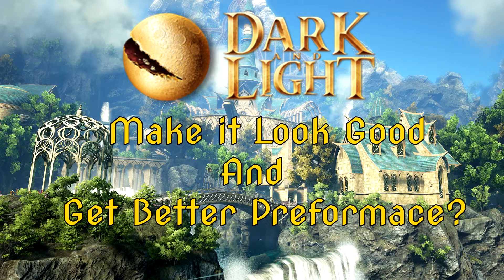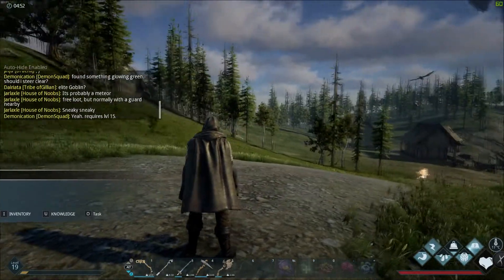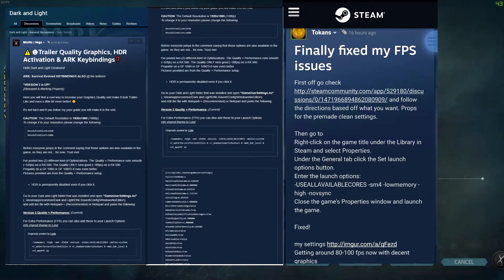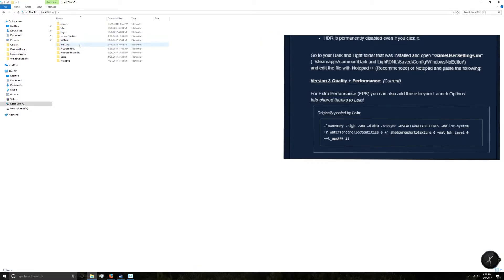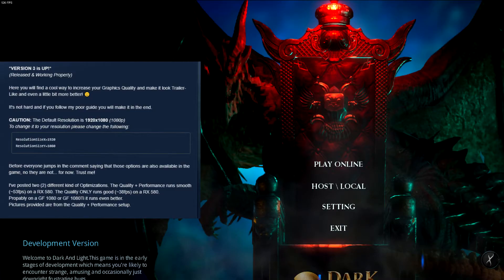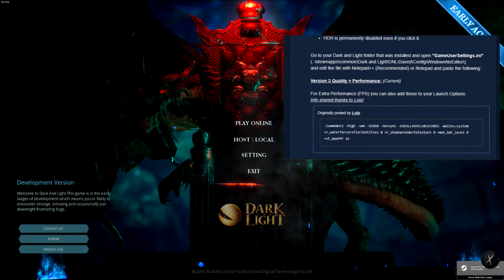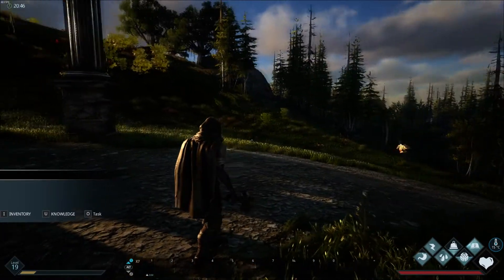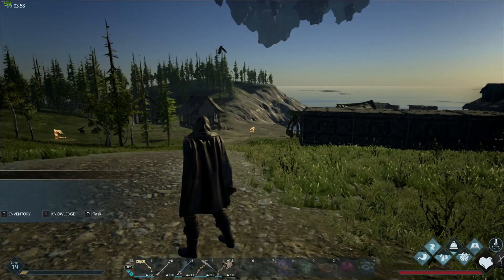Make Dark and Light look good and run better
Can you make dark and light look good and run better lets find out.
*Reason tools don't show up with new script is because hdr textures don't yet exist for them once there are added to the game it should resolve it self*

Trailer Quality Graphics, HDR Activation:  (2:43)

Set launch options Keywords: (2:02)  -sm4 -lowmemory -high -novsync     -d3d10 -USEALLAVAILABLECORES -malloc=system +r_waterforcereflectentities 0 +r_shadowrendertotexture 0 +mat_hdr_level 0 +vt_maxPPF 16